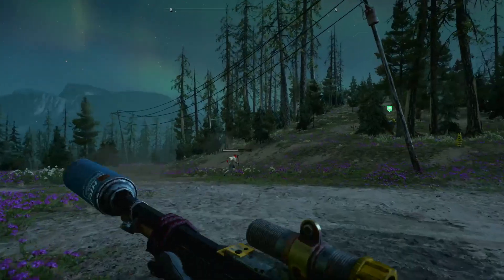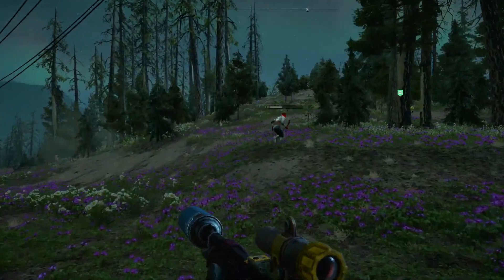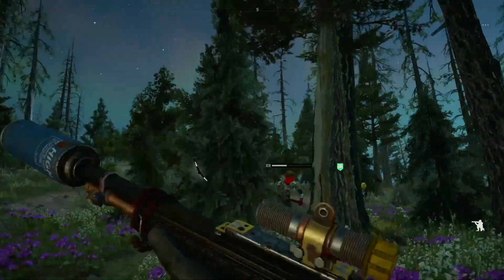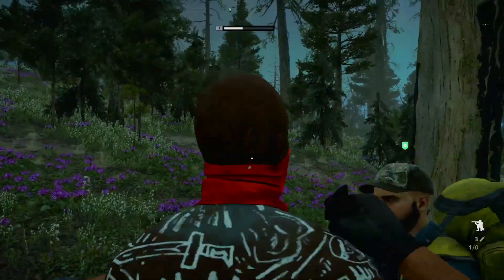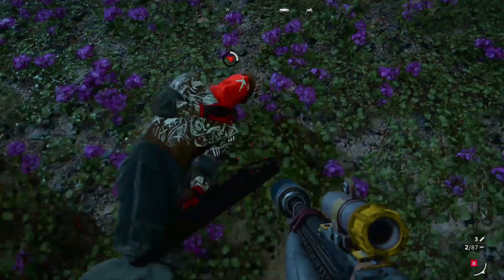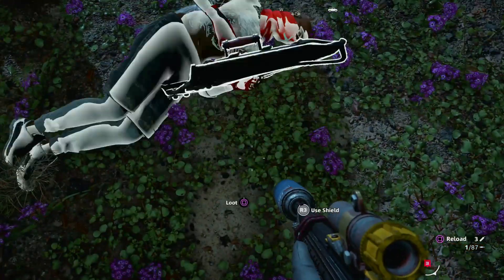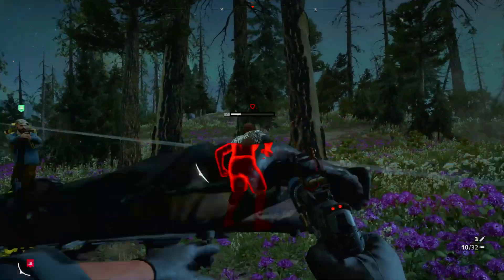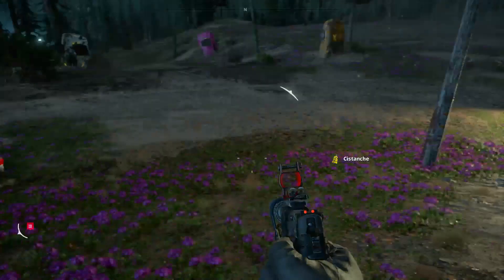Far Cry New Dawn Good Job Cap Trophy Achievement Guide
Hello and welcome to Lord Fenton Gaming plays Far Cry New Dawn. I am your host Lord Fenton. In today's trophy guide or achievement guide depending on what system your on, I am going to show everyone how to get the Good Job Cap Trophy or God Job Cap Achievement. It is when you grab a shield that the shielded foes uses and tosses it any foes to kill em five times. It is really simple just look for the foes in the video and get five that is it right there.

Intro - 0:05
What is Good Job Cap is all about - 0:15
Demo of the foes dying to a shield you just tossed - 0:38
Mark I gained Good Job Cap via Uplay Club - 0:59
You should see the Good Job Cap Trophy for the PS4 or Good Job Cap Achievement for Xbox One or Uplay for the PC to pop.